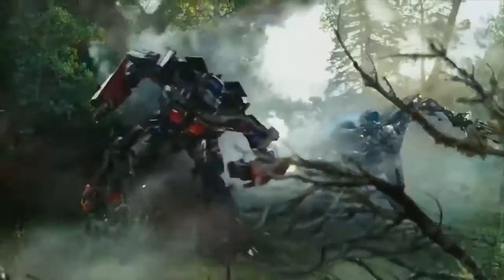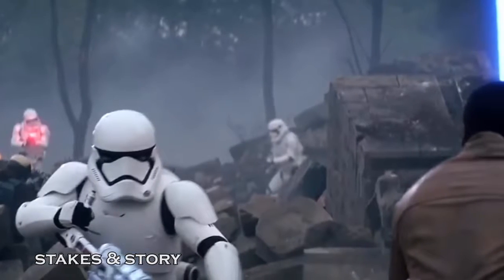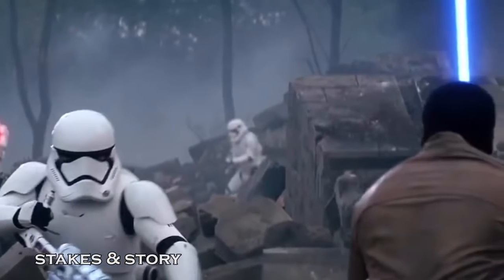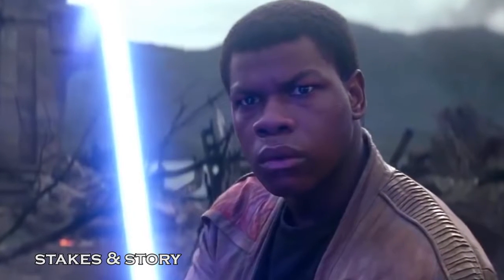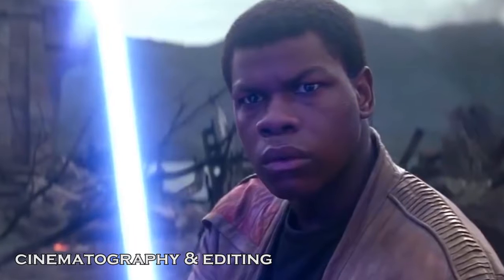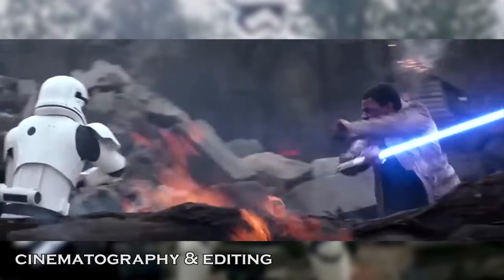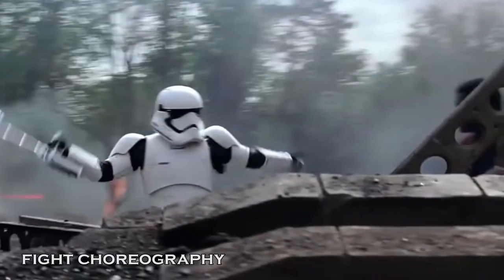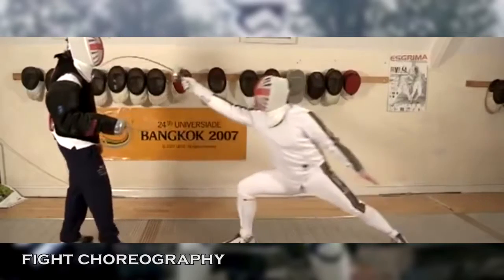Star Wars The Force Awakens Finn vs Stormtrooper TR-8R Lightsaber Fight Scene Breakdown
finn vs stormtrooper fight scene analysis! I breakdown the full battle fight scene from Star Wars Episode VII The Force Awakens where Finn fights The Riot Stormtrooper, or TR-8R Traitor or FN-2199 or Nines in terms of it's fight choreography, the cinematography and editing, and the stakes and story. An in depth look from the same guy who did how many fighting styles and other lightsaber battles!
Want more Fight Scene Breakdown? Here's the full !
s://..com/?list...